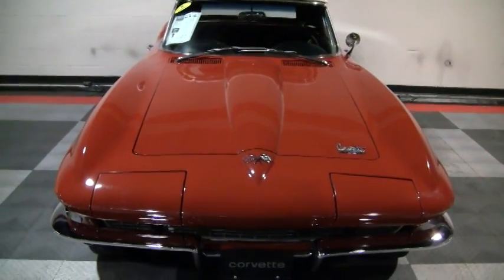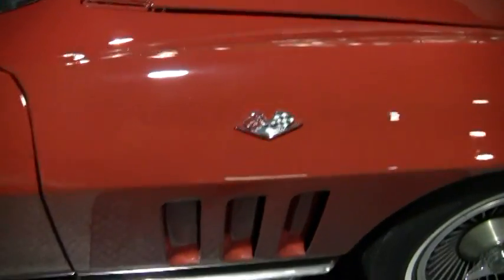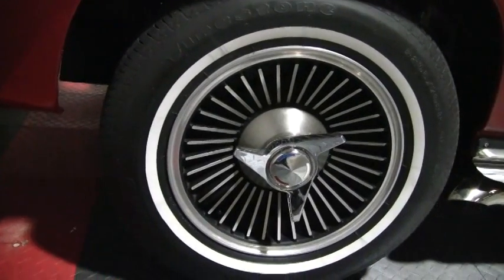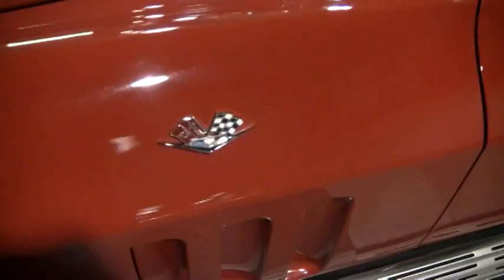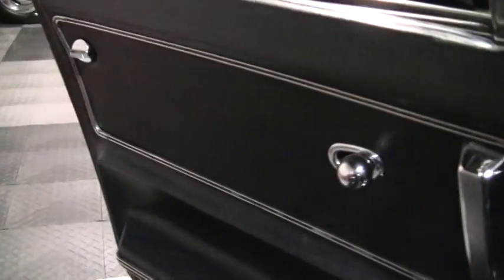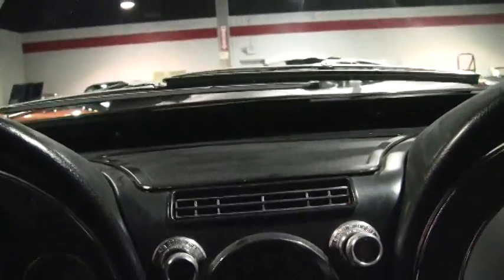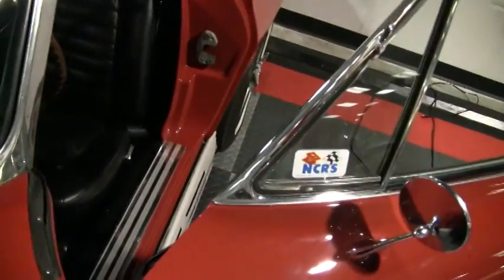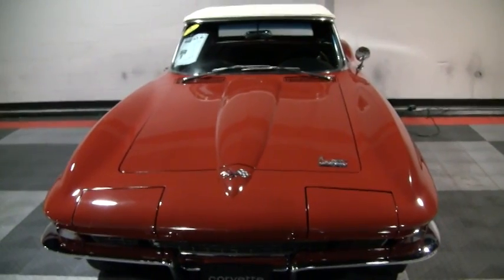1966 Corvette Convertible For Sale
A walkaround video of a nice 1966 Corvette Convertible.

Code correct Rally Red exterior, code correct Black vinyl interior (upgraded to leather), White convertible top. Numbers matching 300hp 327ci engine, 4 speed manual transmission. Assembled on November 19, 1965, this eye-catching 1966 Corvette Convertible has been nicely restored, and is ready to show or drive with COLD FACTORY STYLE AIR CONDITIONING!! Paint on this car looks to be a few years old, but is nonetheless in very good to excellent condition with a very nice shine and very, very few flaws. Convertible top is brand new and in excellent condition with a clear window. A set of Knockoff style wheels have been added, and are in excellent condition with excellent condition spinners. These wheels are wrapped with Firestone FR440 whitewall radial tires, which show roughly 90% treadlife remaining. A set of factory style sidepipes have also been added for that classic 1960s V8 rumble. Taillights are in excellent condition with no cracks, and the weatherstripping appears to be newer as well and is also in excellent condition. Chrome bumpers look to be new and are excellent with no flaws to speak of; chrome exterior door handles are excellent as well. The interior of this 1966 Corvette Convertible shows very good condition leather seat covers, center console, dash pads, and steering wheel. Carpet is correct loop style, and looks to be newer with very little wear and no apparent fading. Original gauges are in good unrestored condition. Clock is currently working and appears to have a quartz movement installed. The original engine in this 1966 Corvette Convertible shows casting date October 20, 1965, and still wears its correct intake manifold with a newer style Holley carburetor. Ignition shielding is in place, as are correct spring type hose clamps, and even the original canister style oil filter system. Both the engine compartment and rust-free frame have been nicely detailed. Only 3,520 1966 Corvettes came with factory air conditioning, and we're willing to bet that most of those were not Rally Red 4 speed convertibles -- call us now before this rare car gets picked up by someone else! Factory features include air conditioning, 300hp 327ci engine, 4 speed manual transmission, AM/FM radio, power antenna.